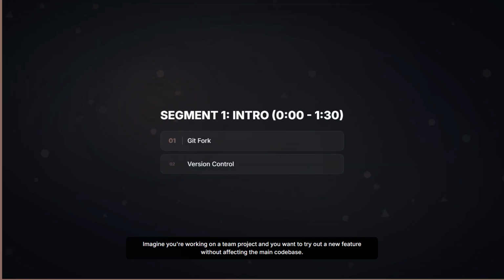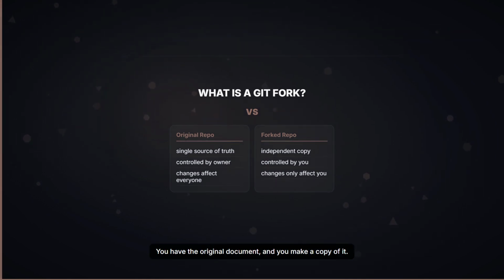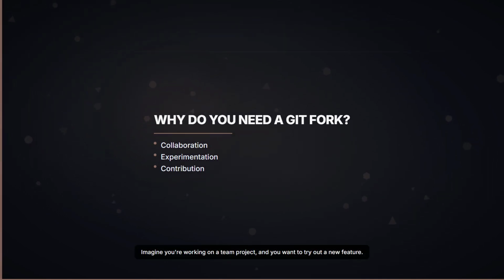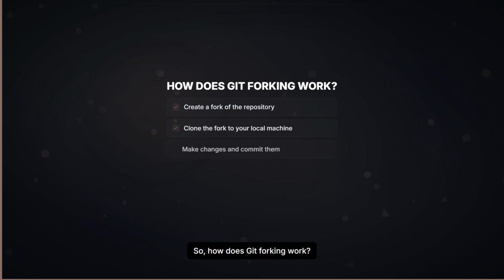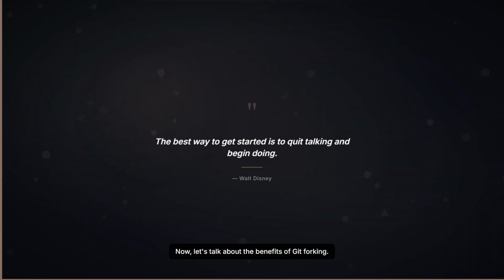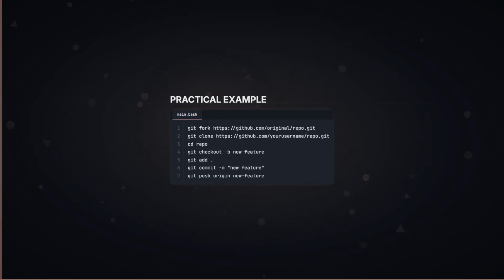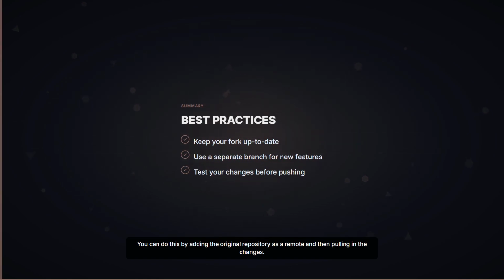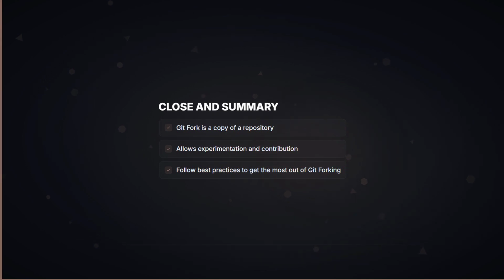What is a Git Fork and Why Do You Need It? | Git & Dev Tools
What is a Git Fork and Why Do You Need It? — What happens when you fork a repo?

In this episode of Git & Dev Tools, we take a deep dive into GIT and how it applies in real-world programming and technology.

Playlist: Git & Dev Tools — Episode 01

TIMESTAMPS:
0:00 - Intro (0:00 - 1:30)
0:22 - What Is A Git Fork? (1:30 - 4:00)
0:47 - Why Do You Need A Git Fork? (4:00 - 6:30)
1:22 - How Does Git Forking Work? (6:30 - 9:00)
1:46 - Benefits Of Git Forking (9:00 - 11:30)
2:12 - Practical Example (11:30 - 13:30)
2:33 - Best Practices (13:30 - 15:00)
2:56 - Close And Summary (15:00 - 15:30)

Our Spanish channel: @KernelStudio